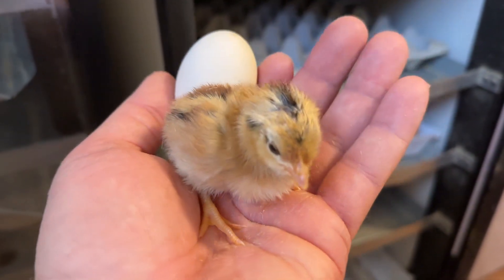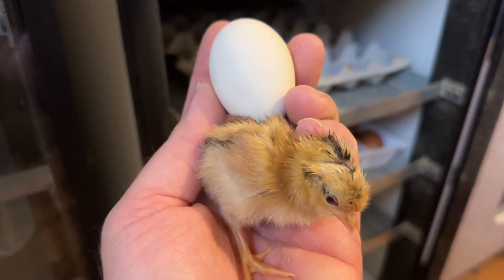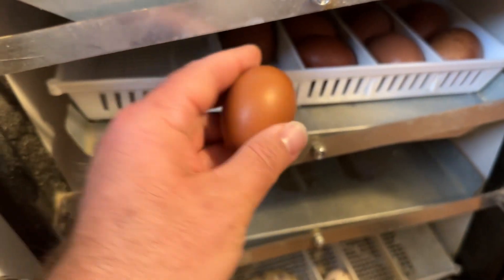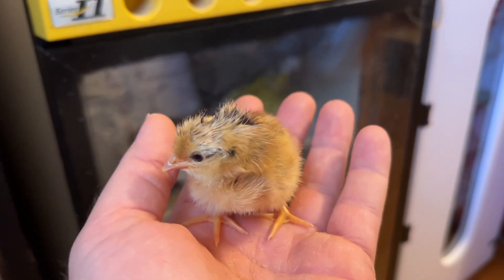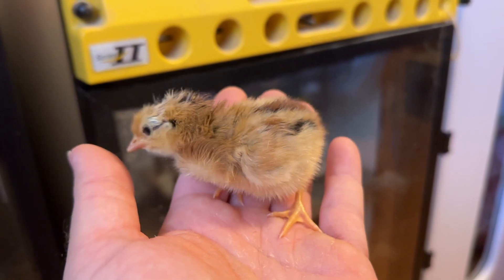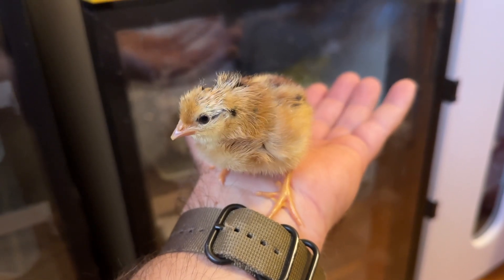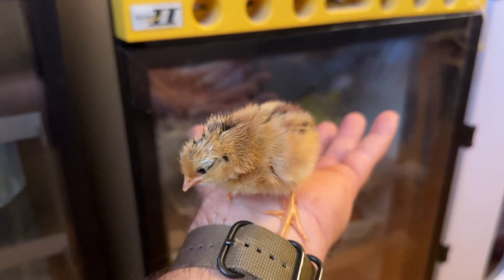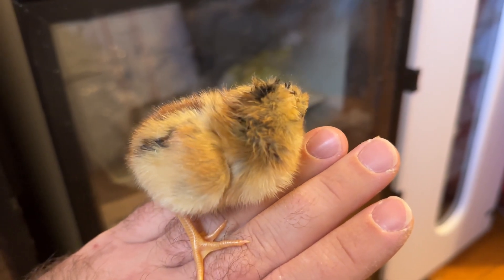Red Jungle Fowl Chick Hatch!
The Red Junglefowl (Gallus gallus) is a tropical bird that is native to Southeast Asia. It is the wild ancestor of the domestic chicken, and is the primary ancestor of many other poultry breeds as well. The Red Junglefowl is a medium-sized bird, with a length of about 70 cm and a wingspan of about 90 cm. The male has a distinctive appearance, with a long, reddish-orange crest on its head, bright red wattle and comb, and glossy green and purple feathers on its body. The female is less showy, with a brownish-gray plumage and a smaller crest on her head. Red Junglefowl are highly social birds, and can often be found in large flocks in the wild. They are known for their distinctive calls, which the males use to attract females and defend their territory. Red Junglefowl are omnivorous and will eat a variety of foods, including insects, seeds, and fruit. They are an important food source for many animals, and their eggs are widely consumed by humans as well.